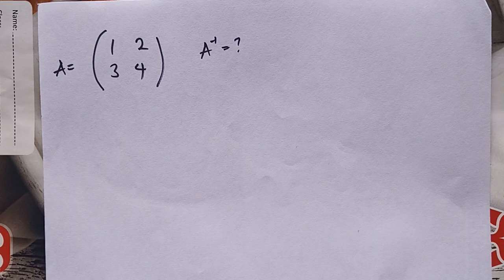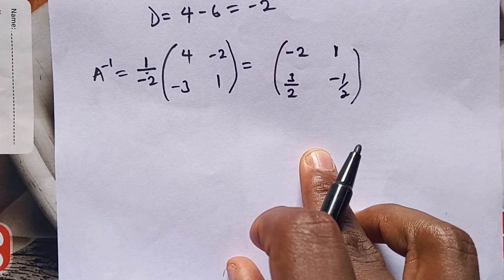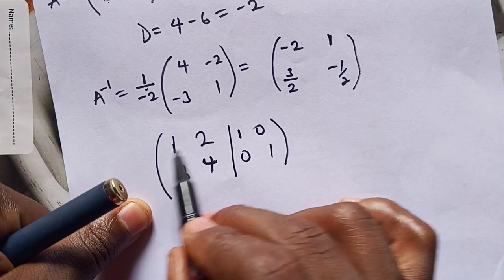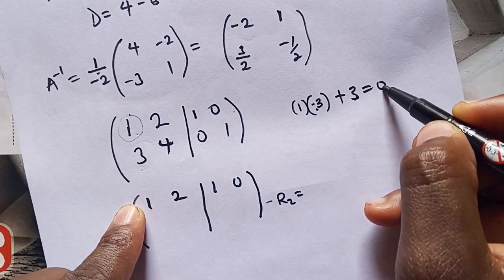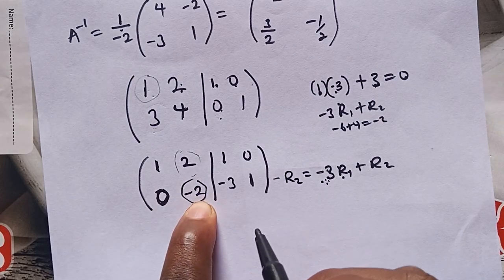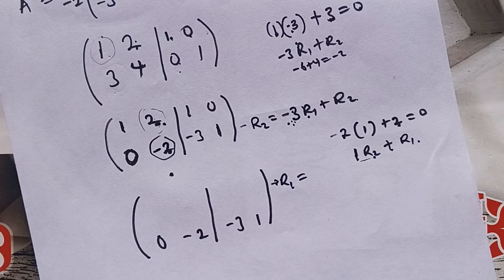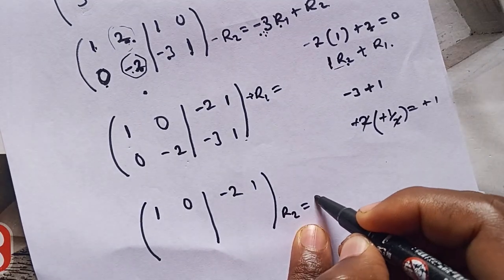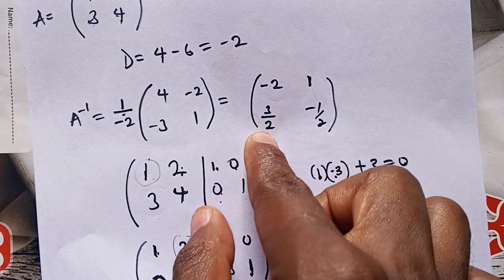Inverse of a 2×2 matrix using Guassian method by crowns maths